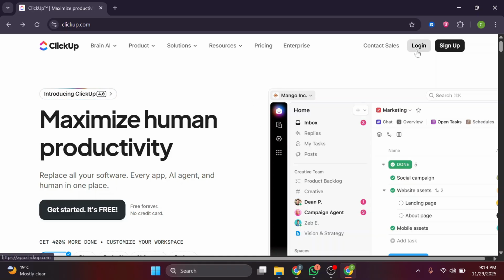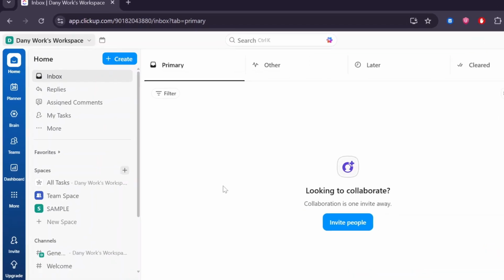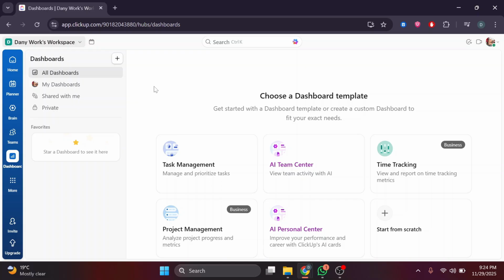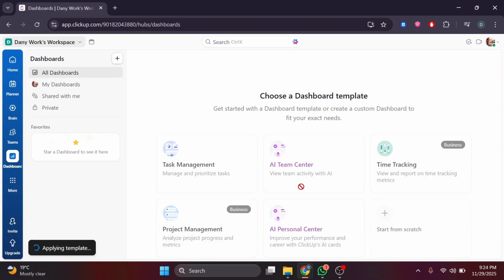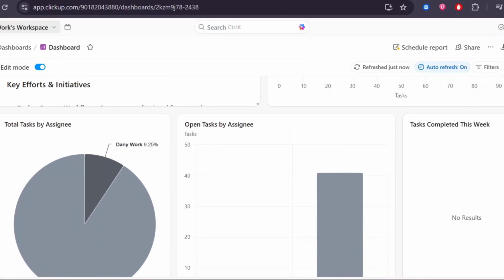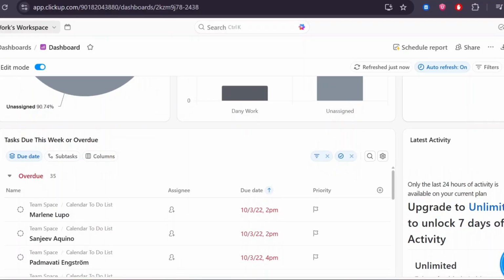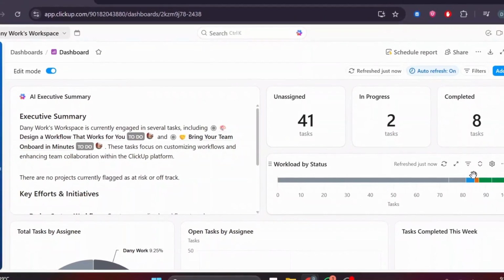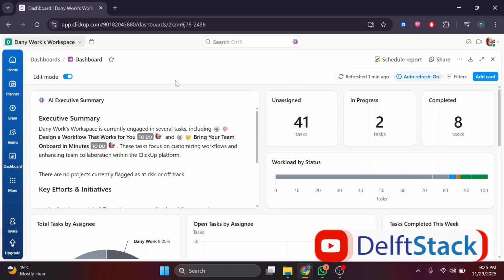How to Create a Dashboard in ClickUp | Step by Step!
In this DelftStack tutorial, you will learn how to create a dashboard in ClickUp so you can track projects, monitor progress, and get a clean overview of your workspace in one place.

🔹 What You'll Learn in This Video:

✅ Log in and navigate to the Dashboards section
✅ Create a new dashboard from scratch or from a template
✅ Add widgets for tasks, workload, time tracking, goals, and more
✅ Customize layout, resize widgets, and organize your view
✅ Adjust sharing permissions for your team

📌 Timestamps:

⏱ 00:00 – Introduction
⏱ 00:05 – Why dashboards matter
⏱ 00:24 – Logging in to your ClickUp account
⏱ 00:34 – Opening the Dashboards section
⏱ 00:49 – Creating a dashboard
⏱ 01:04 – Choosing templates or starting blank
⏱ 01:14 – Adding widgets
⏱ 01:18 – Types of widgets you can use
⏱ 01:33 – Tips for clean dashboard design
⏱ 01:48 – Arranging and resizing widgets
⏱ 01:59 – Adjusting sharing permissions
⏱ 02:08 – Wrap-up
⏱ 02:13 – Final message

You create a high-level workspace view that keeps your team aligned. You simplify monitoring and improve decision-making with visual insights.

Hit 👍, share the tutorial, and turn on the 🔔 to get more DelftStack content.